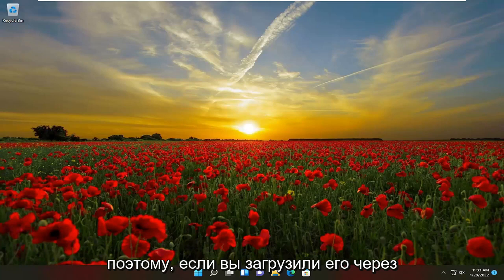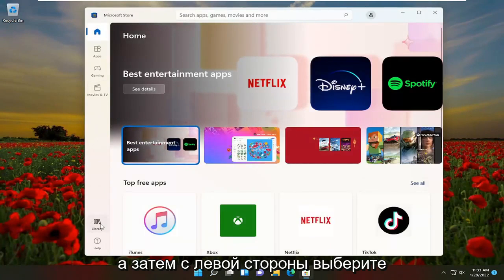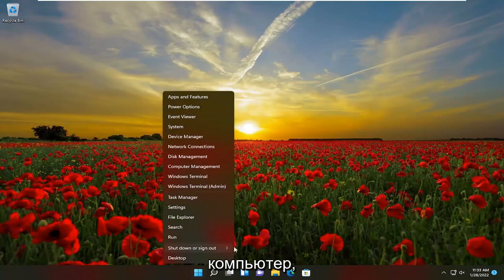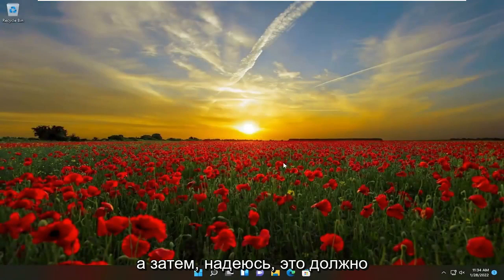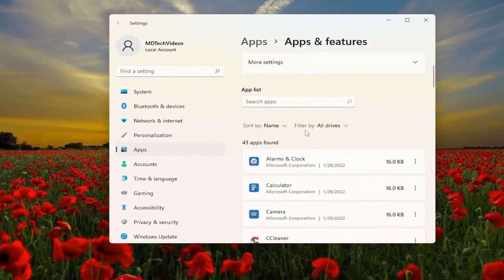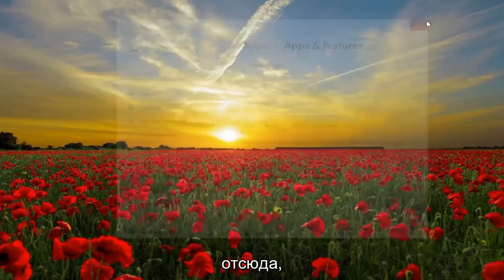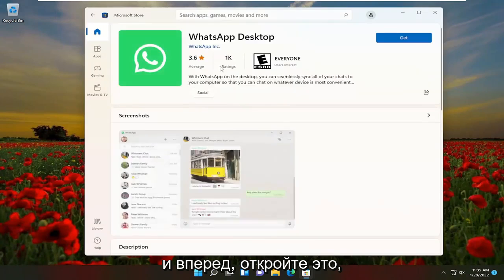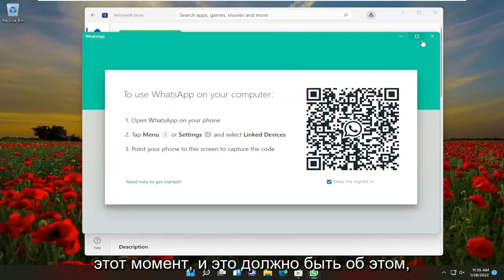Устранение сбоев или зависаний приложения WhatsApp Desktop на ПК с Windows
WhatsApp Desktop (версия для ПК) продолжает падать — Windows 10 и Windows 11 Crash FIX.

Если приложение WhatsApp Desktop продолжает зависать или зависать на вашем ПК с Windows 11/10, это руководство покажет вам, как вы можете исправить проблемы. Многие пользователи предпочитают использовать настольный клиент службы WhatsApp на своем ПК с Windows. Он держит вас в курсе последних важных сообщений, пока вы продолжаете работать на рабочем столе. Хотя в большинстве случаев это работает хорошо, некоторые пользователи сообщают о сбоях или зависаниях настольного приложения WhatsApp. У некоторых пользователей происходит сбой при запуске, а у некоторых происходит сбой после запуска приложения. Несколько пользователей столкнулись с проблемой при загрузке или загрузке файла. Известно, что эта проблема существует в разных версиях Windows.

Вопросы, рассмотренные в этом руководстве:
проблема с зависанием ватсап
сообщение о сбое WhatsApp
ватсап сломался сегодня
WhatsApp вылетает после обновления
ватсап вылетает автоматически
зависает ватсап на виндовс 11
ватсап вылетает при запуске
проблема с зависанием WhatsApp сегодня

WhatsApp — одно из самых популярных приложений для общения и пионер в своей нише. Многие пользователи любят использовать его на большом экране, и для этого используется настольное приложение WhatsApp. Но в последнее время многие пользователи сообщали о случайных сбоях приложения WhatsApp Desktop.

Это руководство применимо к компьютерам, ноутбукам, настольным компьютерам и планшетам под управлением операционной системы Windows 11 (Домашняя, Профессиональная, Корпоративная, Образовательная) от всех поддерживаемых производителей оборудования, таких как Dell, HP, Acer, Asus, Toshiba, Lenovo, Huawei и Samsung. .